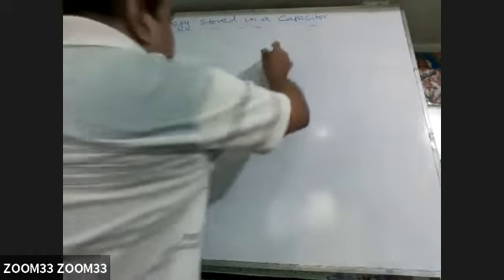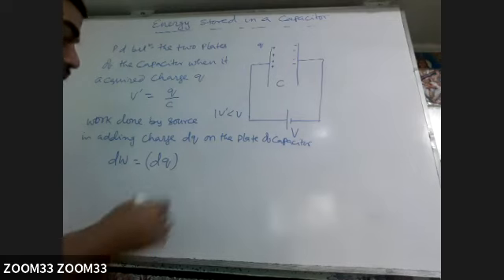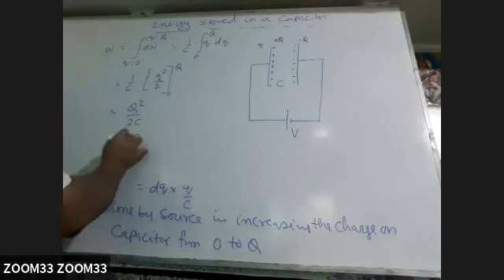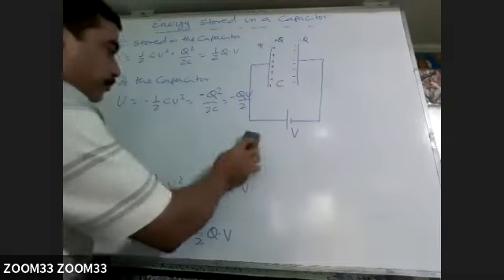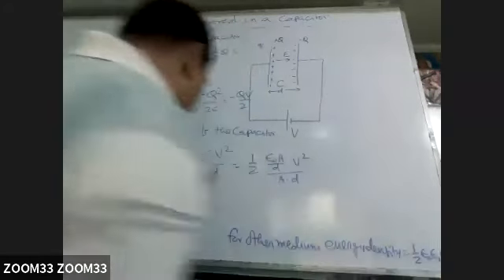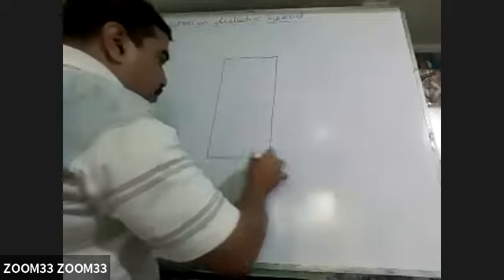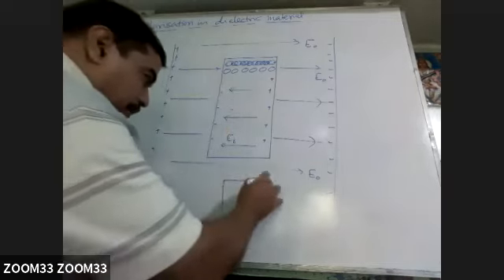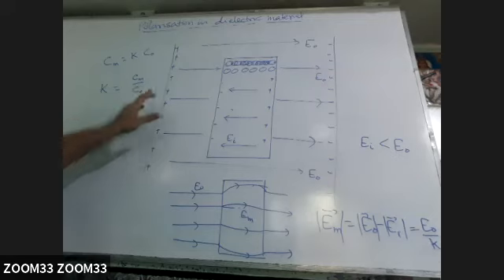Online class 0f 01 07 cl12 capacitor energy stored and polarisation of dielectric slab